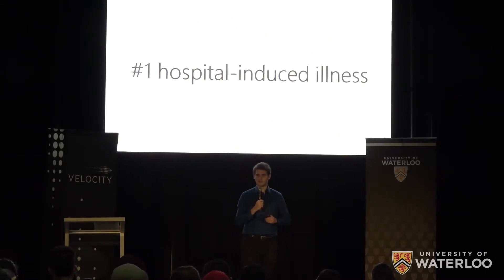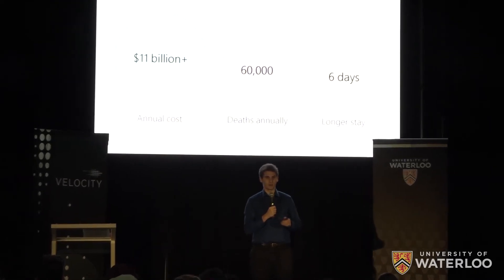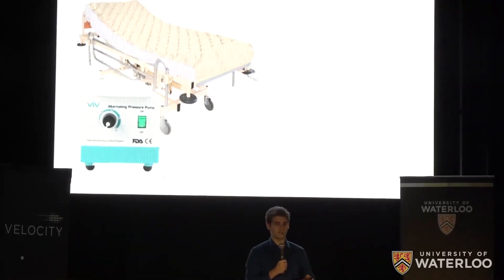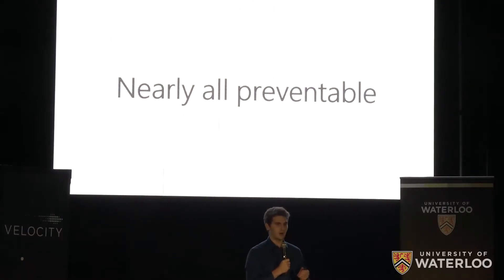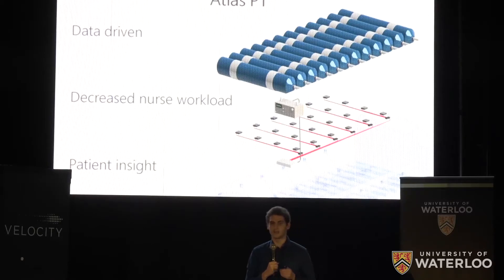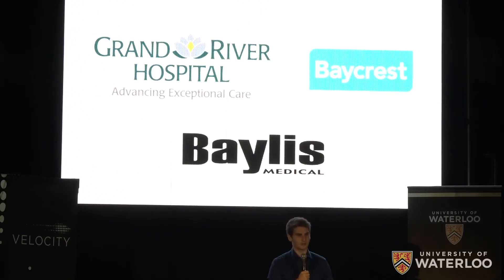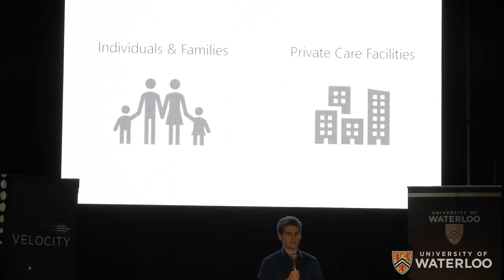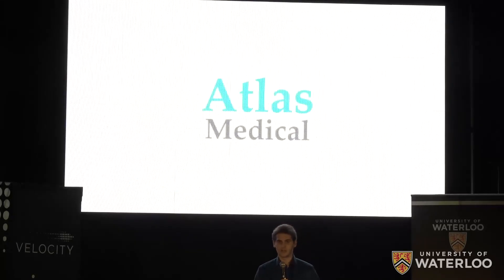Atlas Medical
Michael Jonas pitches Atlas Medical, the company who aims to mitigate and delay the onset of pressure injuries common to patients bed-ridden in the hospital.

The team is made up of four Mechatronics Engineering students.